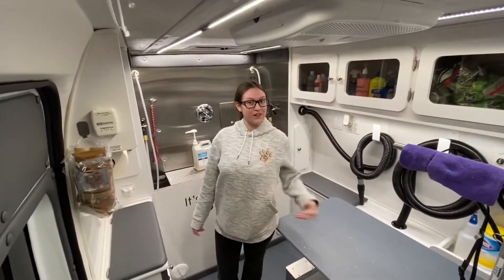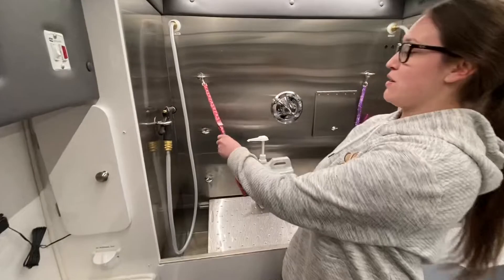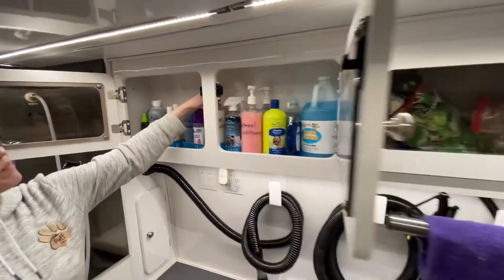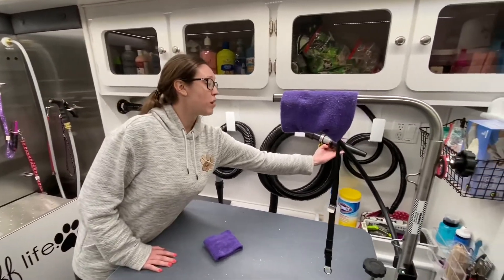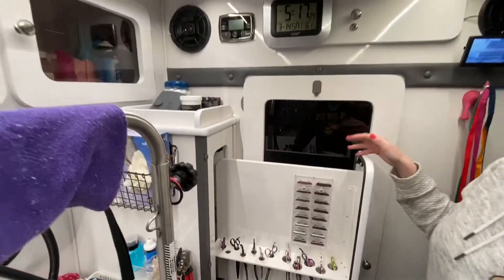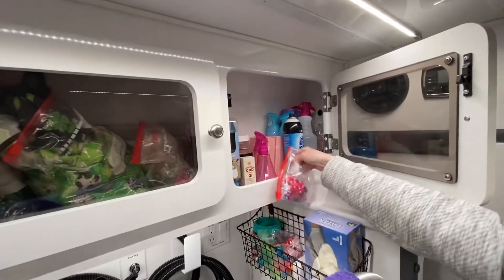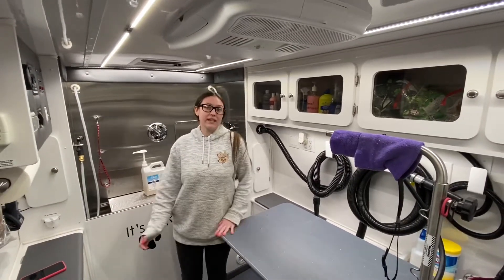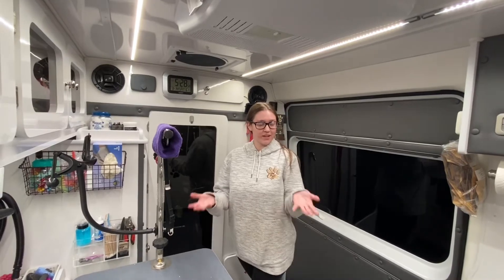Take a tour of the grooming process with April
This 5 min tour will show you exactly what the process is with your pup in our state of the art salon!